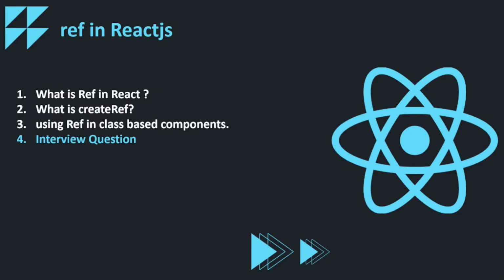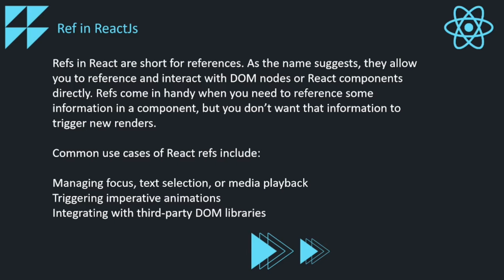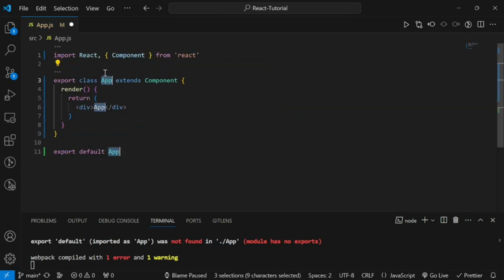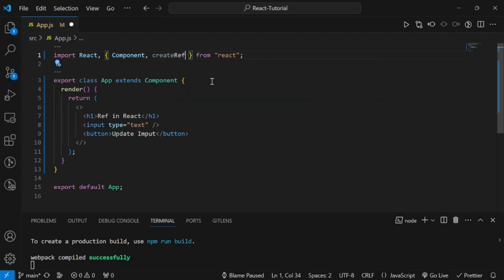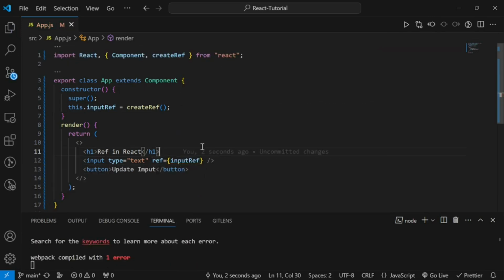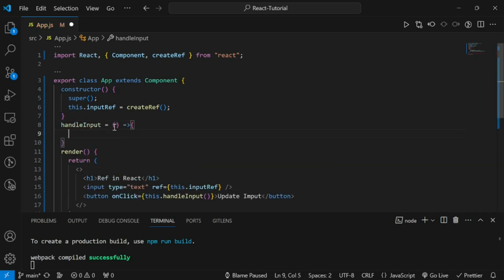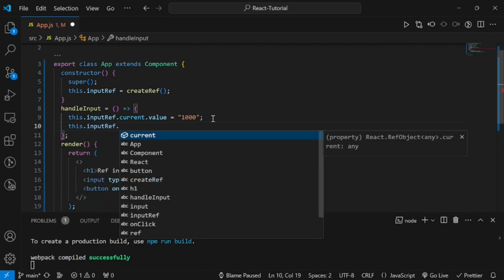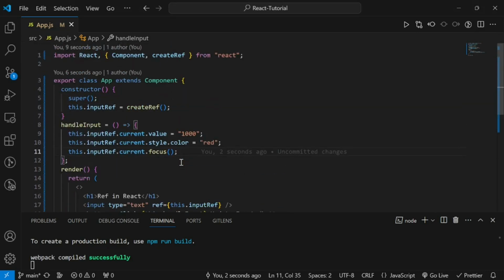Ref in ReactJs Tutorial #27 | Complete React Course